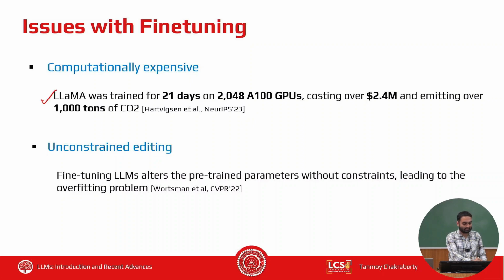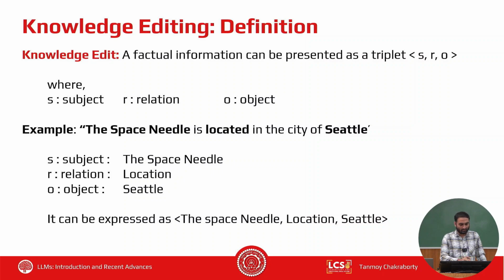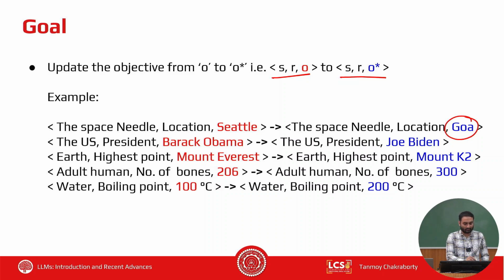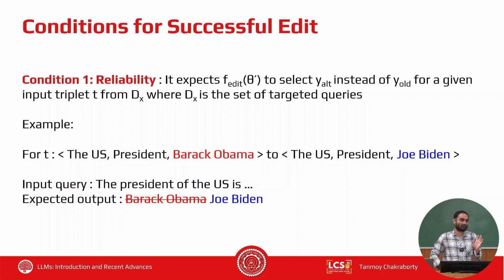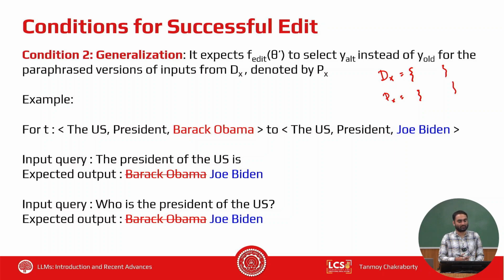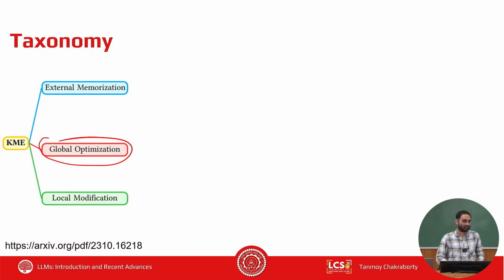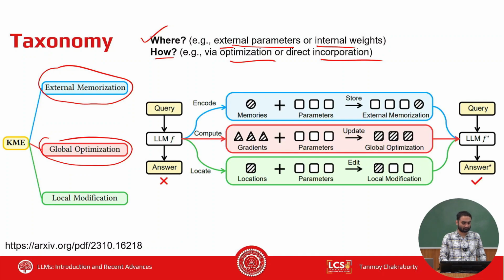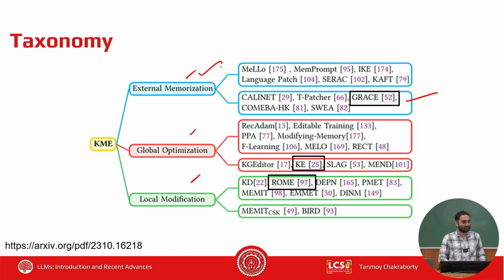LLMs | Can We Edit AI's Knowledge without Re-training? | Lec 21.1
tl;dr: This lecture covers the frontier of 'Model editing' techniques that facilitate the updating of information within LLMs without full re-training, providing a pathway for these models to remain accurate and up-to-date with minimal overhead.

This lecture introduces innovative techniques for editing the 'knowledge' encoded within Large Language Models (LLMs) without the need for extensive re-training. We will explore how these methods allow for updates and modifications to an LLM's stored information, enabling them to adapt to new facts or correct inaccuracies. Such capabilities are crucial for maintaining the relevance and accuracy of LLMs in dynamic environments where information continuously evolves.